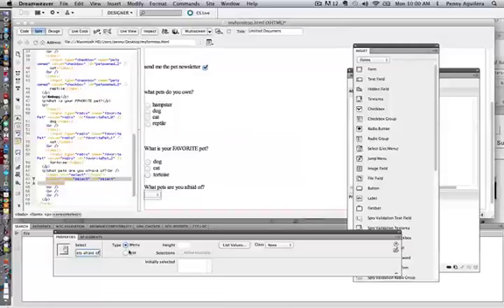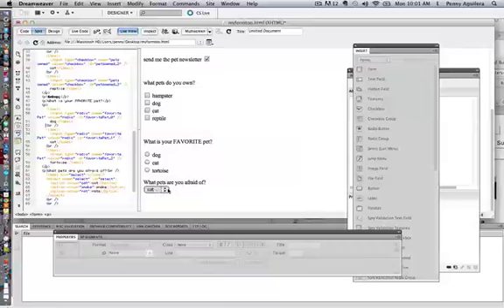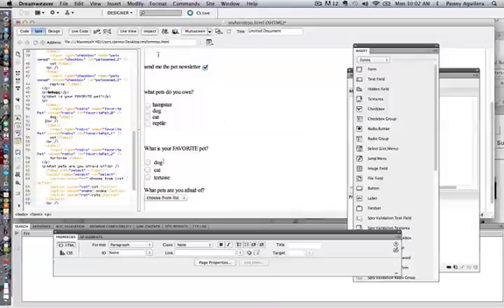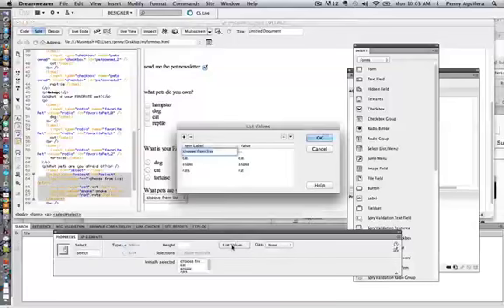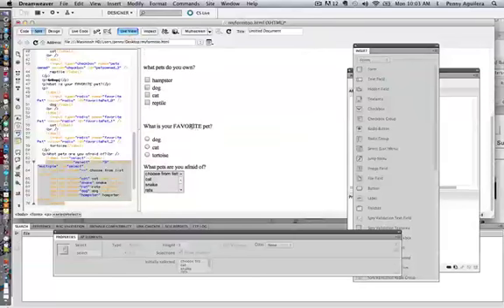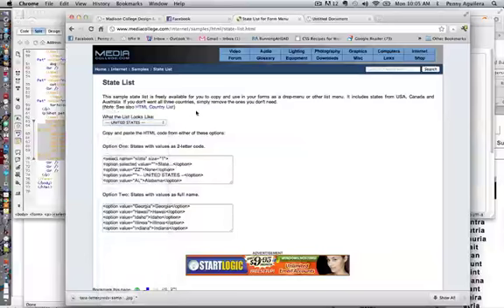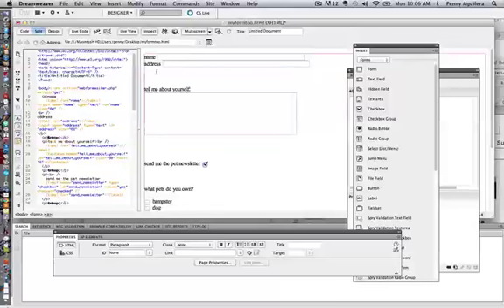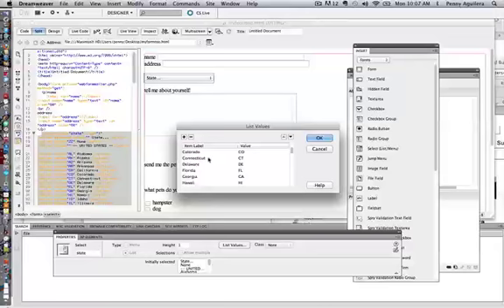listmenu.mov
list vs. menu